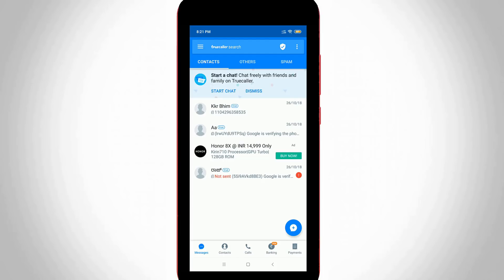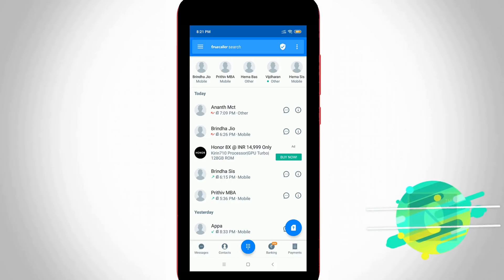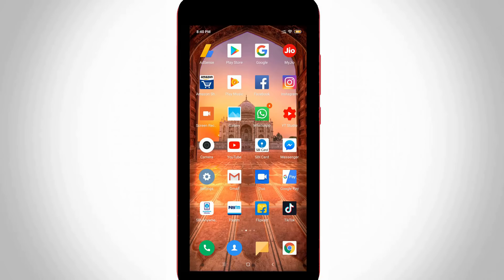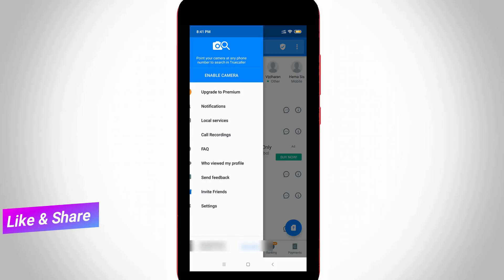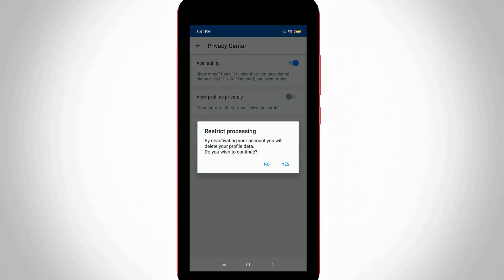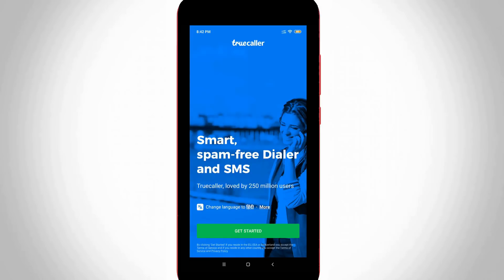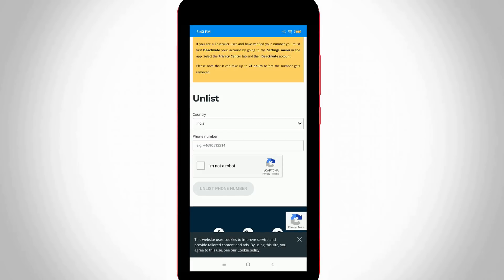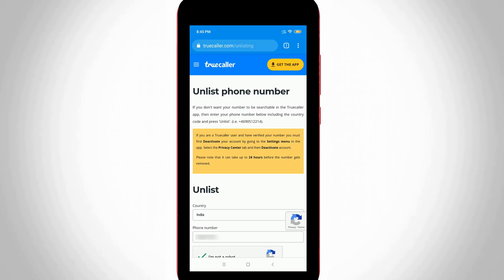How To Delete Truecaller Account Permanently & Deactivate Your Id Using New Unlisting Link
This trick is december 2021 released which means that starting of 2022.

Once you disable this premium membership,the phone call search history and messages are also deleted.

The old unlist page link not working,if you access that website it only shows page not found.

So use new update of unlisting url on pc or any android mobile and ios iphone.

If don't like your profile name just change it by press the edit option and also turn off unwanted notifications.

This youtube video also available in tamil,hindi,telugu kaise kare,malayalam and kannada.

how to deactivate truecaller account permanently :

1.Yesterday i have the one doubt about how to remove my truecaller id name and mobile number.

2.But today i get the answer to delete your all informations from this application.

3.Just open your app and then press that icon.

4.Here you can goto settings - privacy center.

5.Finally click that online option.

6.If once you close this accounts all your professional subscription is cancel at any time.